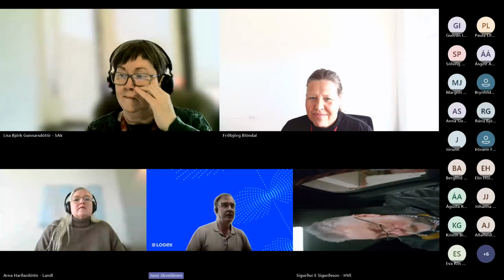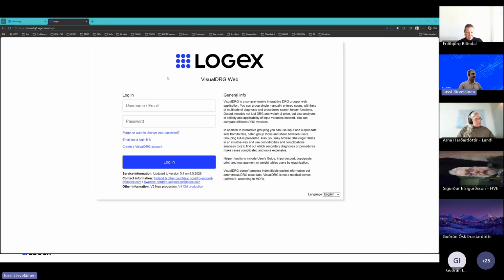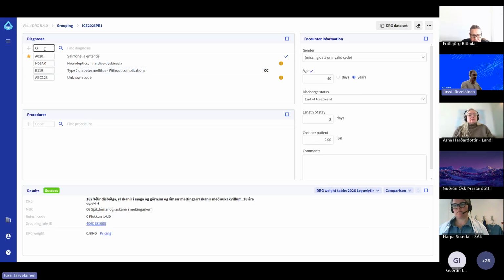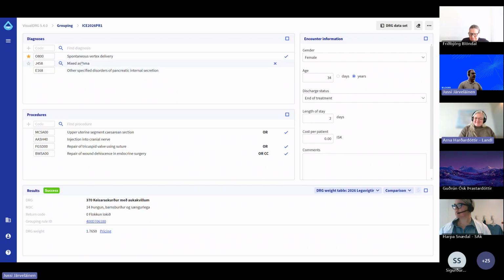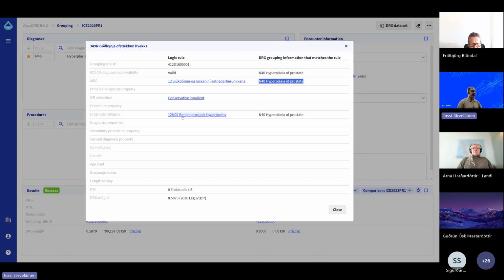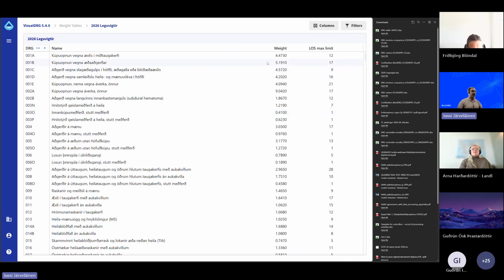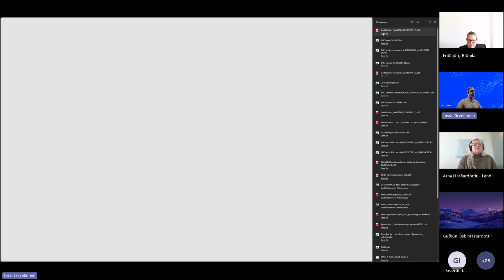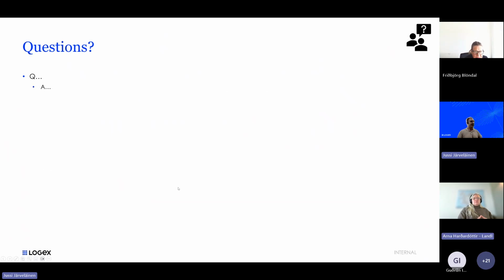Fræðsla um VisualDRG 6. maí 2026